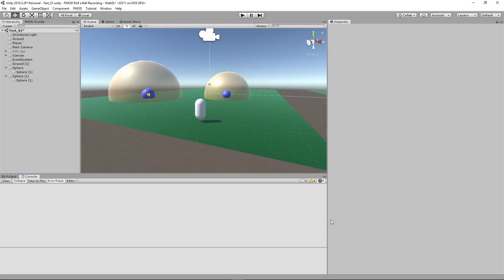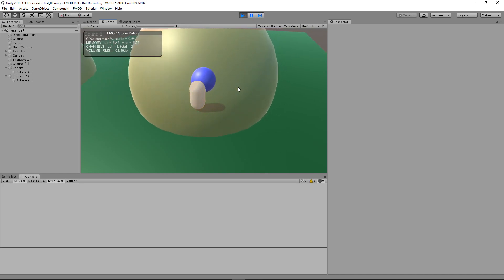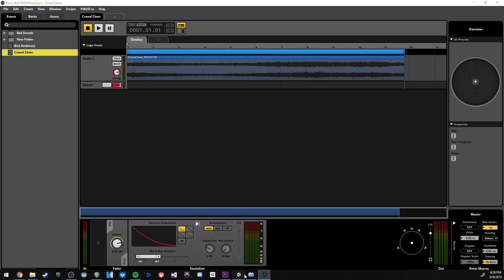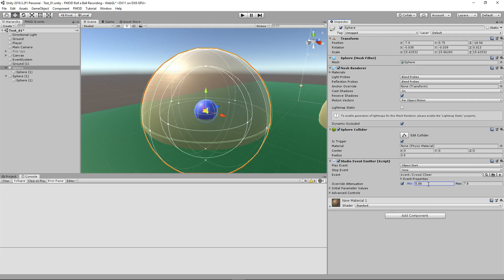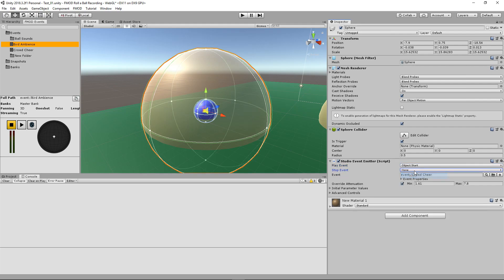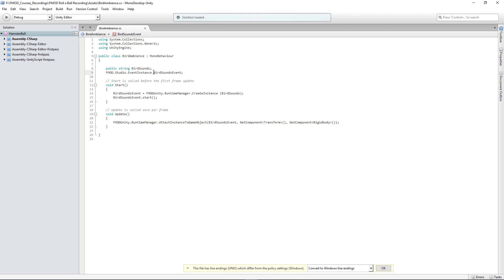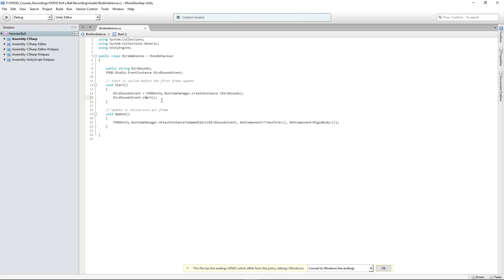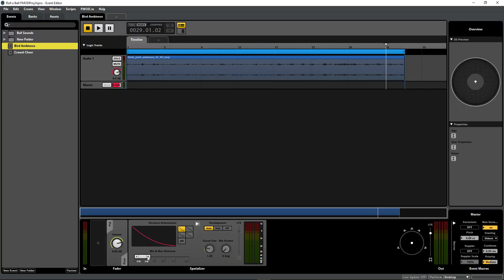How To - 3D Attenuation in FMOD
Join our Amazing Discord Server!

In this video we teach you how to get 3D Attenuation in FMOD!